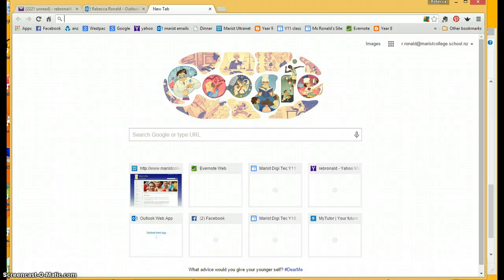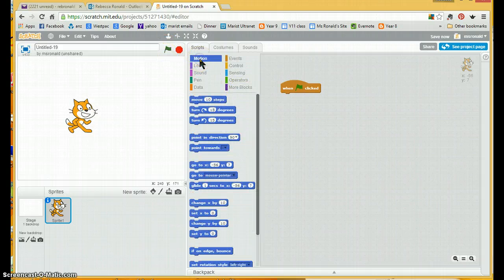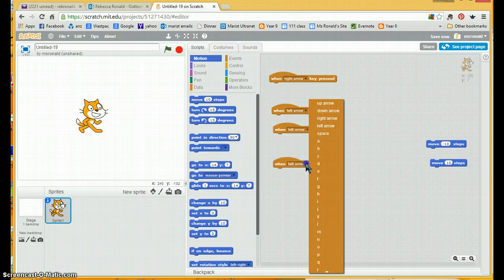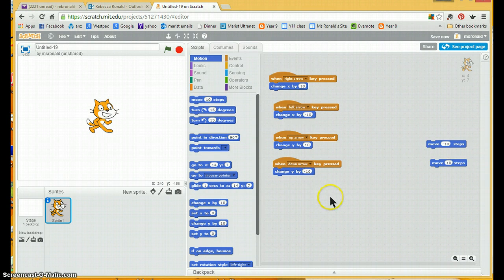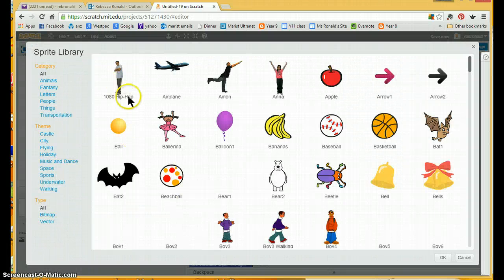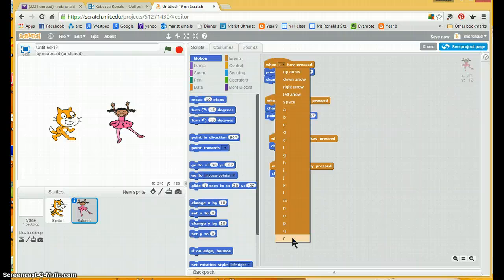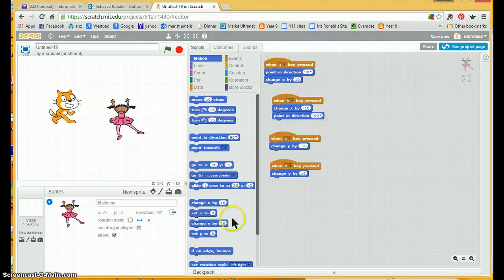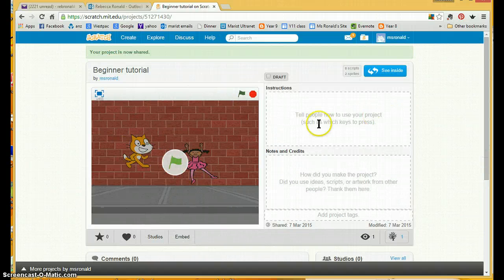Scratch beginner tutorial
Basic arrow moves